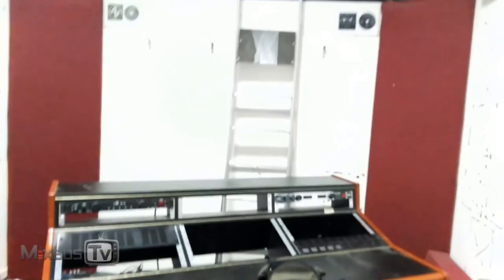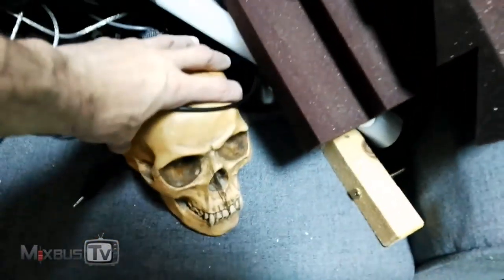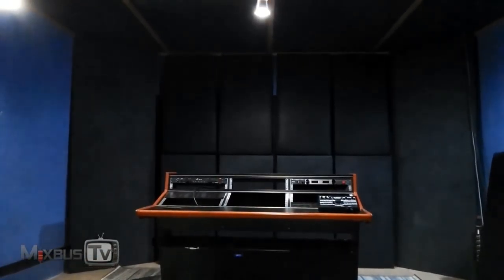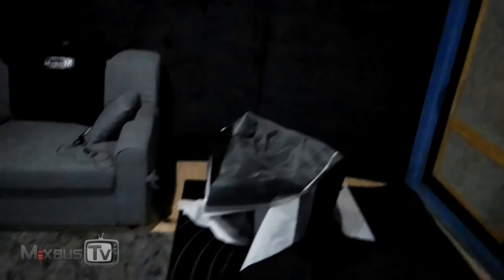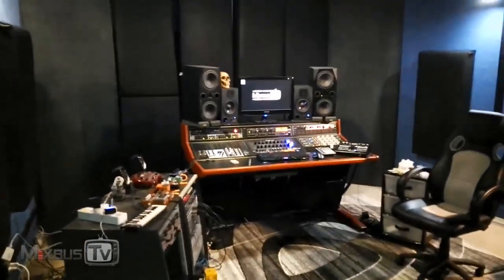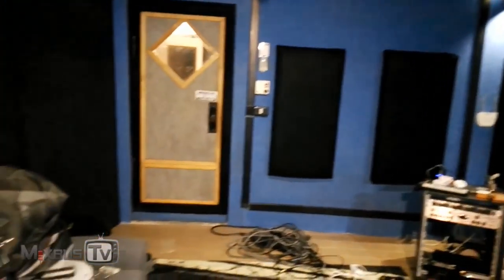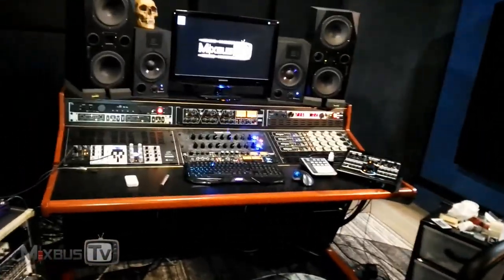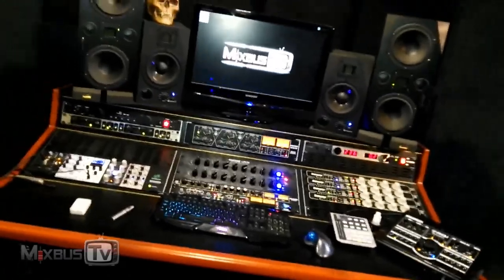New Control Room finished, suggest coolest accessories, lights and decor!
🔥Bella Kelly's Single/Video Throat 🔥 Free Plugins & Discounts Recommended Budget Recording Gear by MixbusTV

In this video David shows us the new Mixbustv Control Room, the new mixing and mastering space of our favorite engineer!
A new set-up, fully treated front, back and side walls as well as ceiling all this in a designed control room with non-parallel walls and well isolated. Missing lights, leds and various accessories this is your moment to help David to make the room look even better and share the moment with him.